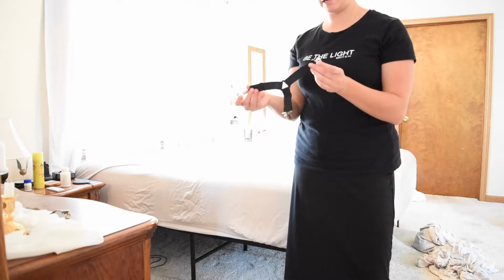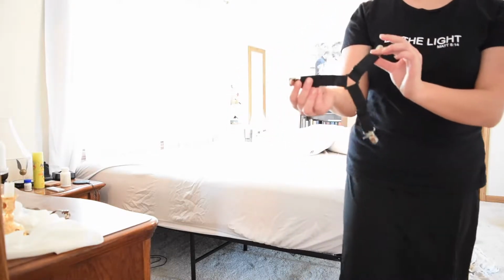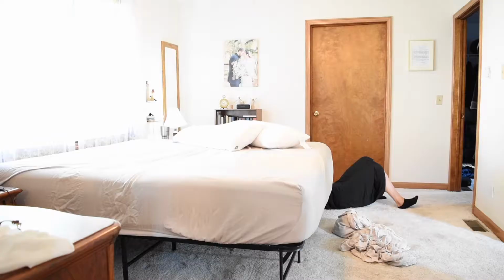FROM UGLY APARTMENT ADDITION TO BEAUTIFUL MASTER SUITE | NEWLYWEDS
This space went from being an ugly apartment addition, to our very own beautiful Master Suite! We absolutely love it! It was worth all the hard work to get to this point. We still have a few changes we want to make in the future. At the time this video has been released, we have been married just over 9 months. We are anticipating a relaxing Anniversary Trip soon. - Kendrick & Hannah

Lolo Popo by Mona Wonderlick Creative Commons — Attribution 3.0 Unported — CC BY 3.0 Free Download / Stream Music promoted by Audio Library 🎵 Track Info: Title: Lolo Popo by Mona Wonderlick Genre and Mood: Hip Hop & Rap + Calm ——— 🎧 Available on: Spotify iTunes Deezer SoundCloud ——— 😊 Contact the Artist: Mona Wonderlick